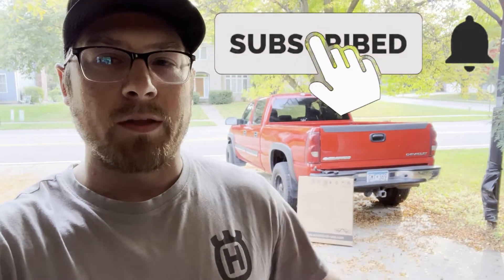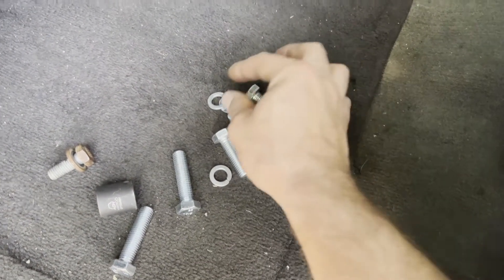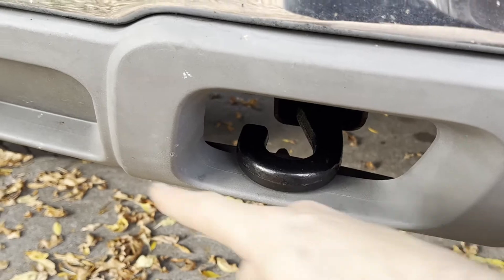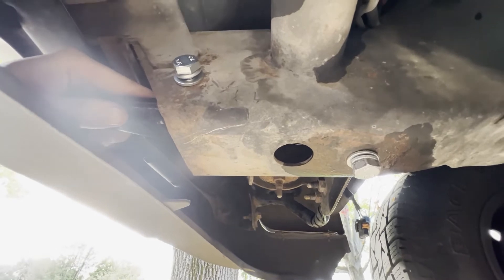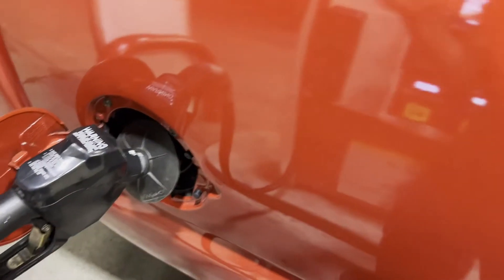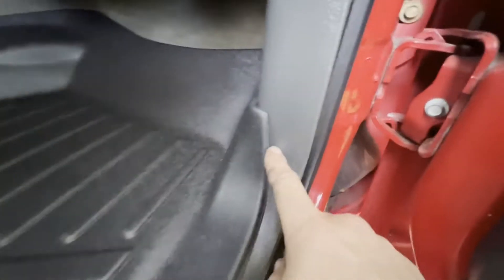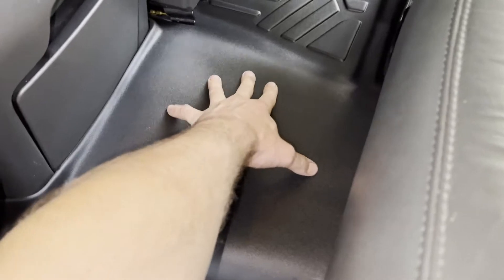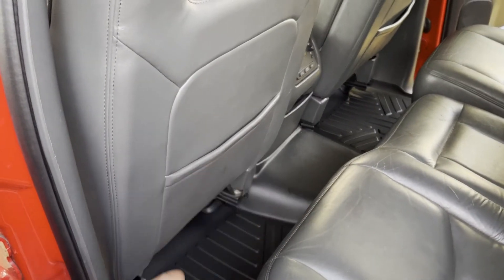Silverado 1500HD/2500 Tow Hooks & Floor Mats - Project Heavy Chevy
Hey, everyone! Today, I'm doing a bunch of small things to project Heavy Chevy, including OEM tow hooks, Smartliner all weather mats, fuel door stops, and a garage opener. Product links down below, enjoy!

Smartliner CREW CAB all weather mats
OEM LEFT tow hook (can usually find a used set cheaper on eBay)
OEM RIGHT tow hook (can usually find a used set cheaper on eBay)
Recommend getting tow hook hardware locally. All bolts are M12-1.75 (recommend grade 10.9 or higher). Two 40mm long bolts, two 45mm long bolts, and two 50mm long bolts. Also get flat washers and lock washers like I used if going with these bolt lengths.
Chamberlain 2-button black universal garage opener remote
Fuel door stops

0:00 - Intro
1:02 - Going over the tow hooks and mounting hardware options
3:07 - Installing the tow hooks
6:21 - Programming the garage opener
6:51 - Fuel door stops
7:20 - Installing Smartliner all weather mats
10:32 - Showing all weather mat fitment
12:45 - Outro